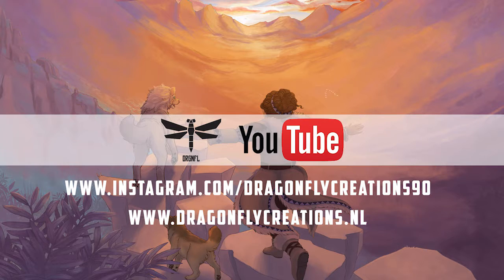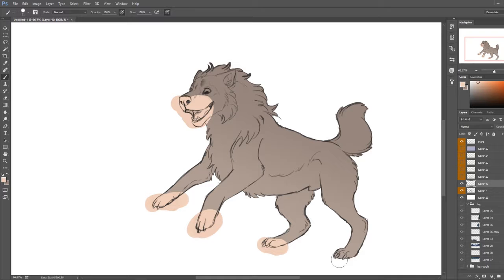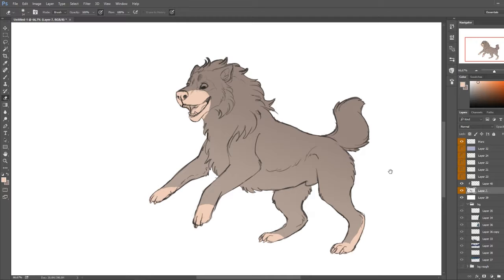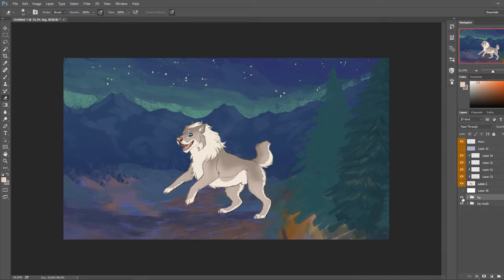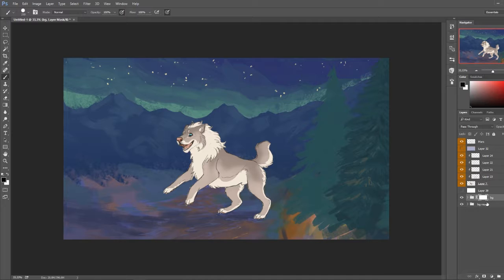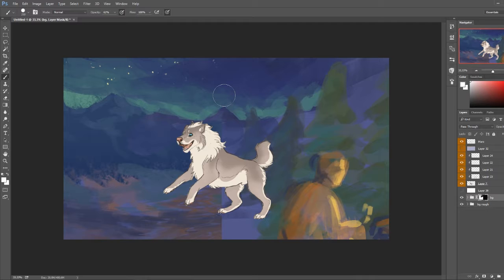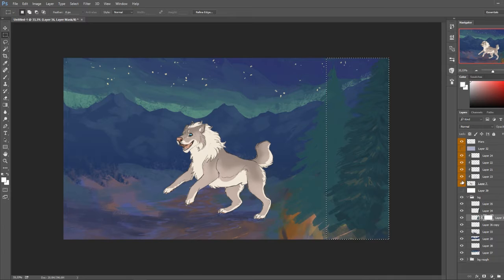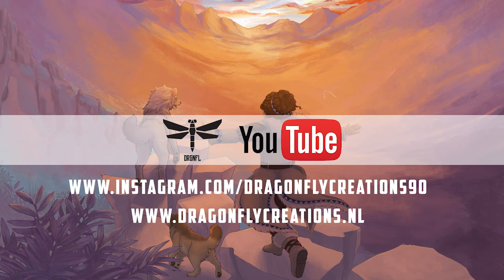Photoshop tutorial - clipping mask and layer mask - Dragonfly Creations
In this video I will show you how to make and use clipping masks and how to use layer masks. Do you have any questions? Drop me a comment!

clipping mask tutorial starts at 0:00
layer mask tutorial starts at 3:17